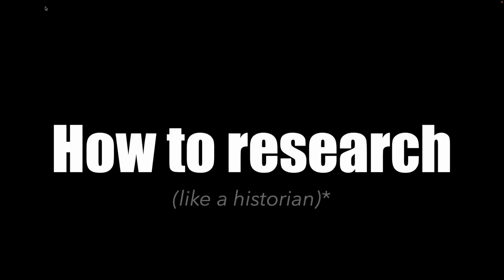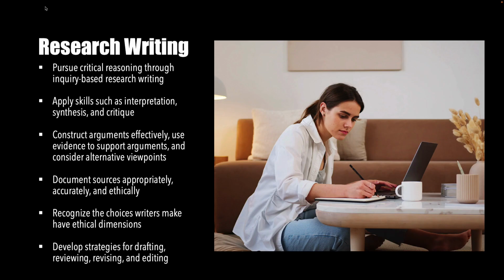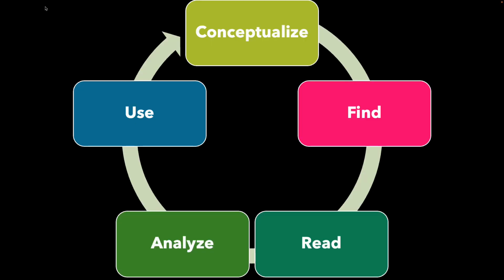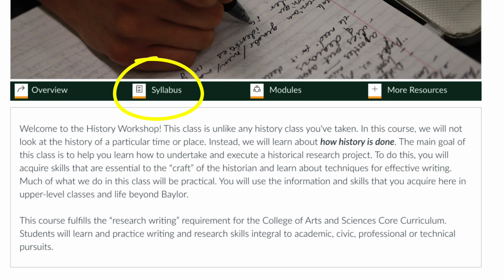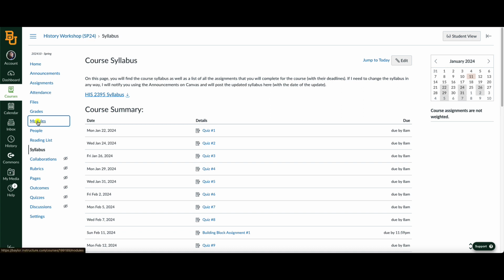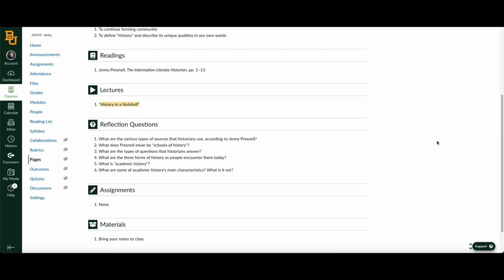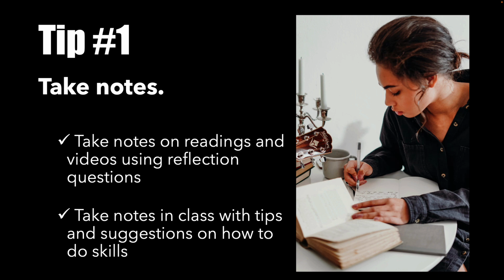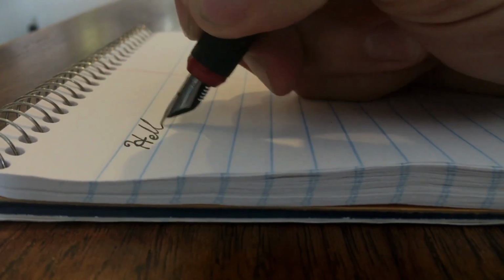An Introduction to Research Writing in History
This is the first video for History 2395. In this video, I welcome you to the class and give you an overview of what the class will be like.

CREDITS:
Track: "RP5 120", T-Pain

Images and Videos also provided by Pexels.com and Adobe Firefly